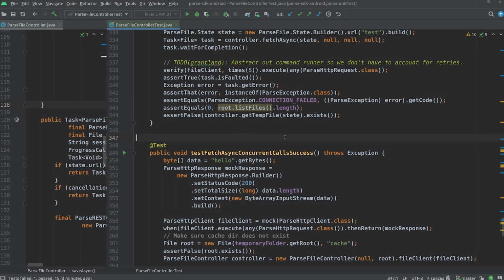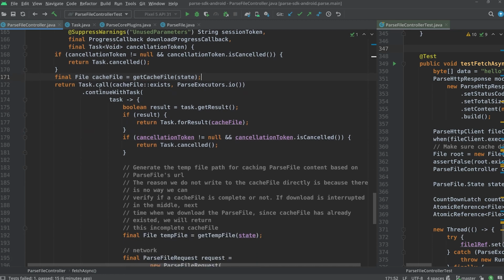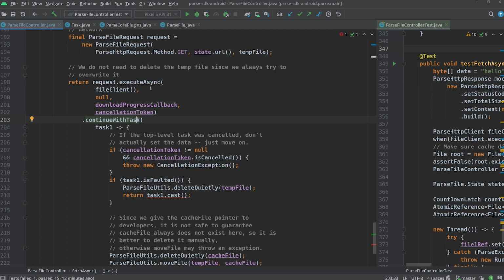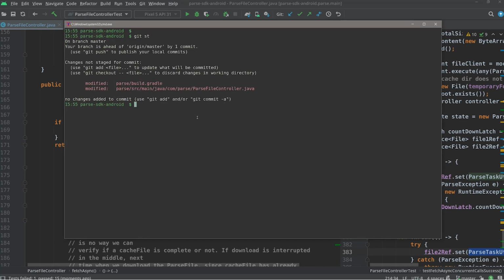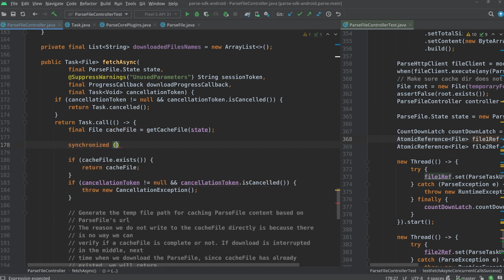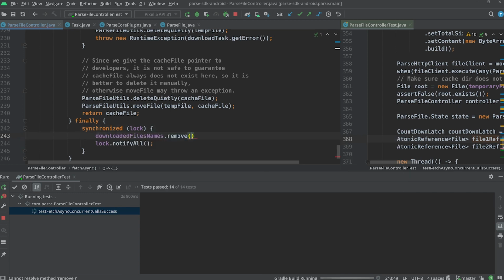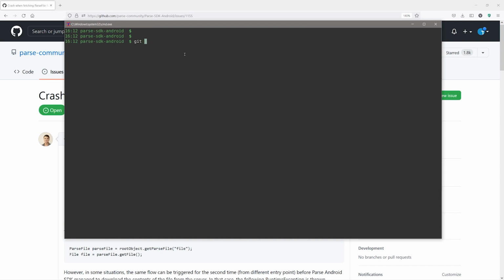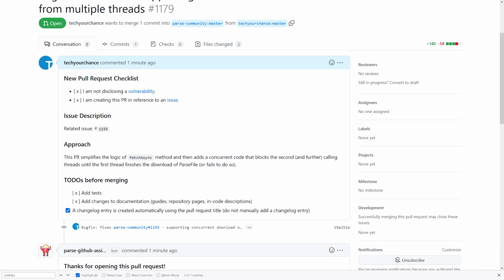Fixing Concurrency Bug in Parse SDK for Android - Part 2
In this video I fix a concurrency bug in Parse SDK for Android, relying on the unit test that I wrote in the previous part of this vide I also refactor a method containing so-called "callback hell" to a simpler synchronous implementation.